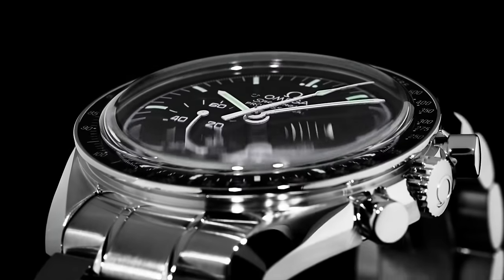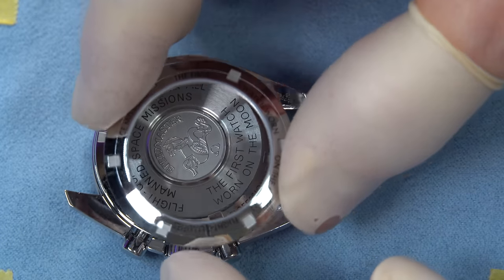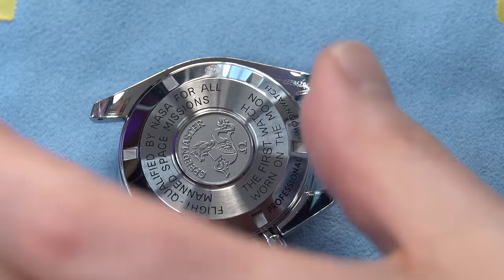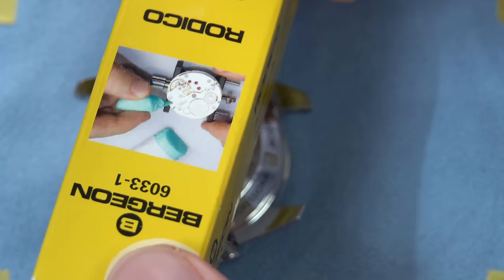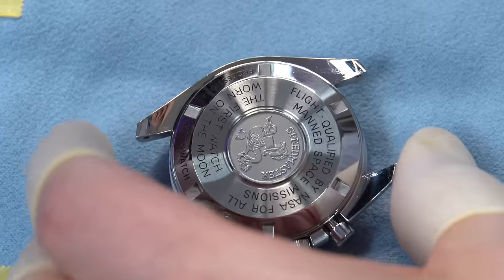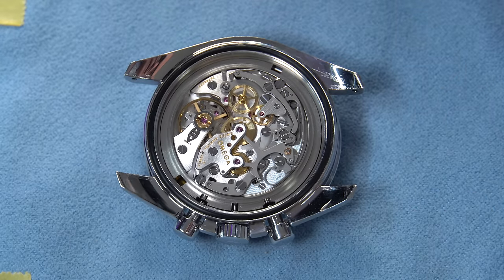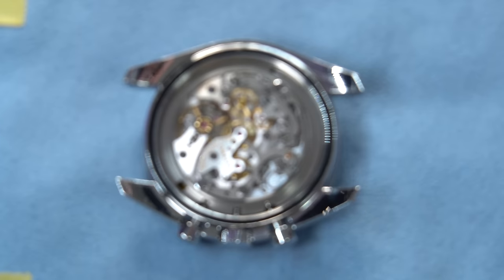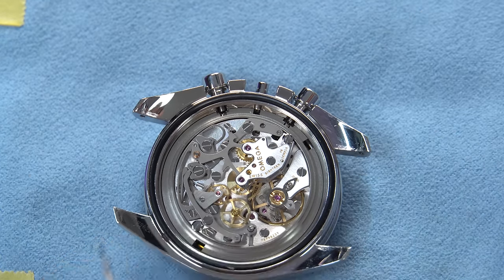I Transformed My Speedmaster with a Clear Case Back Upgrade | Part 1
In this exciting Part 1 of my Speedmaster transformation series, I dive into the details of upgrading my Omega Speedmaster with a stunning clear case back. If you're a fan of the iconic moonwatch, this video is a must-watch! Discover how this upgrade not only enhances the aesthetics of the watch but also highlights the intricate mechanics of the manual wind chronograph. Whether you're a seasoned collector or just starting out, this video will inspire your passion for watches, from the Omega 321 to the allure of the Rolex Explorer and Cartier Santos. Don't miss out on this journey through the world of watches for men, and let's geek out over the details of this incredible upgrade to my Speedmaster!

01:15 Introduction and introduction to the Omega Speedmaster Professional 1861
02:10 Spiralwinder clear case back for the Omega Speedmaster Professional
03:38 How to remove the case back of an Omega Speedmaster
04:20 Comparing the clear case back
05:15 How to remove the winding stem from the Omega Speedmaster Professional 1881 & 861
07:50 Fitting the clear case back to the Speedmaster Professional
09:05 Fitting an Artem strap
09:30 Final thoughts